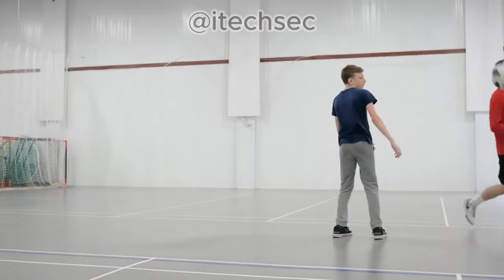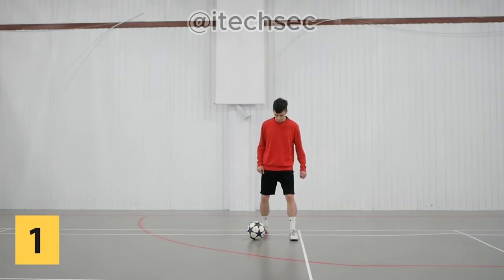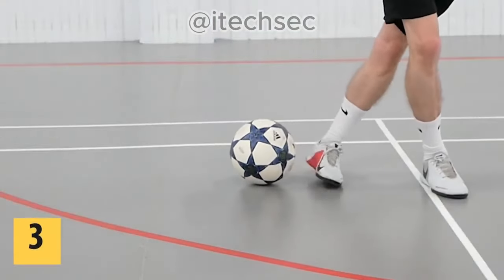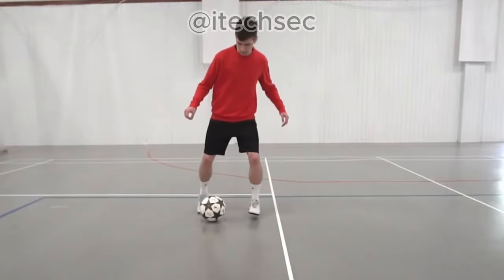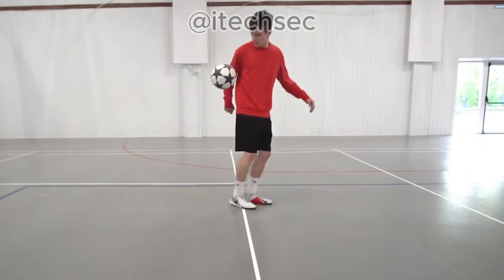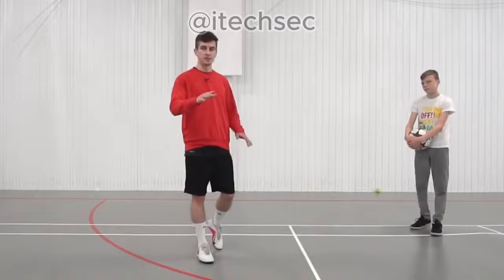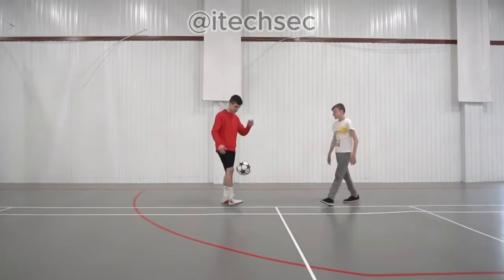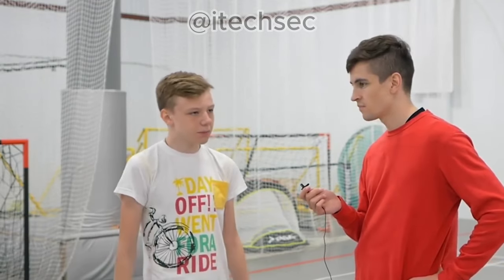KỸ THUẬT QUA BÓNG CẦU VÒNG HAY NHƯ LIONEL MESSI - FOOTBALL SKILLS TUTORIALS - Câu Chuyện Thể Thao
Football Freestyle - Football Skills for Kids
Chào mừng đến với kênh của tôi, nơi tôi chia sẻ những mẹo vặt hữu ích trong bóng đá, câu chuyện sâu sắc về thế giới bóng đá và cung cấp các kỹ năng cần thiết để nâng cao trình độ chơi bóng của bạn. Tận hưởng những video với các mẹo linh hoạt trong thể thao, hướng dẫn kỹ năng đá bóng và cả những bí quyết để trở thành một cầu thủ xuất sắc. Khám phá ngay để tăng cường kiến thức và trải nghiệm bóng đá đầy hứng khởi!